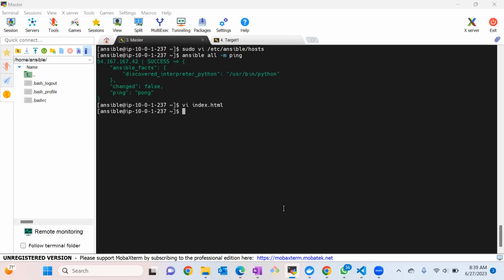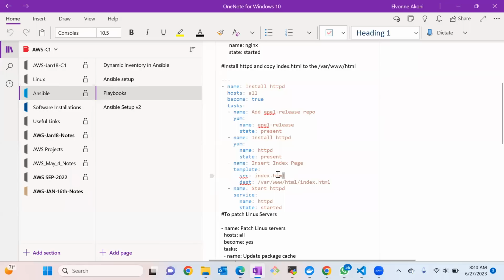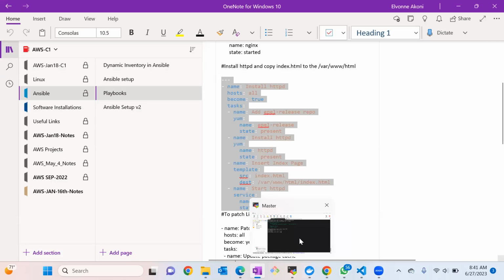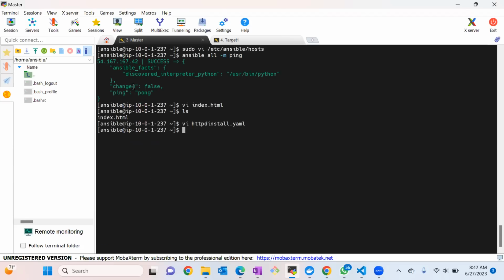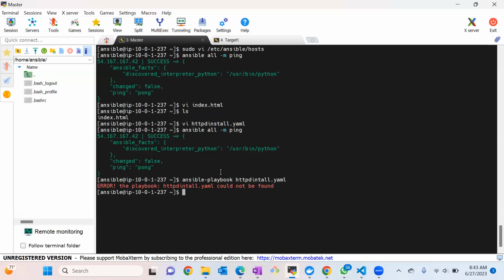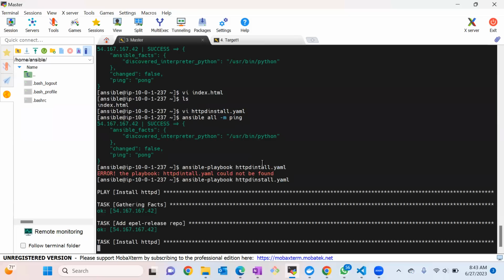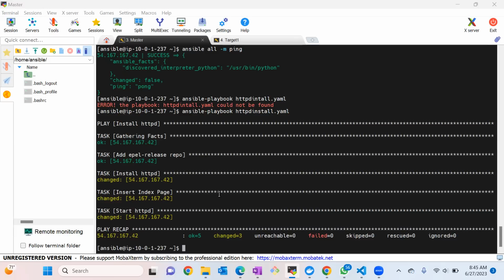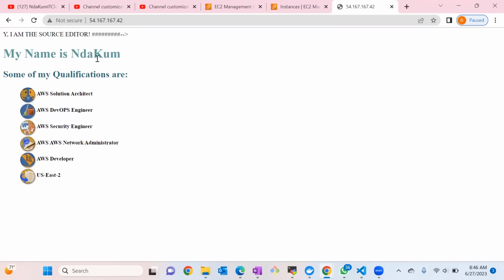Automation with Ansible Playbooks | Writing our first Playbook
Ansible is a great configuration management and provisioning utility that enables you to configure servers at scale. In this series, you will learn how to install and host a webpage using Apache with Ansible playbook.